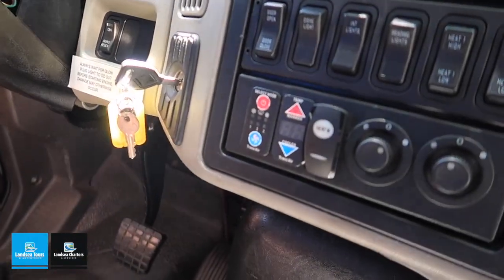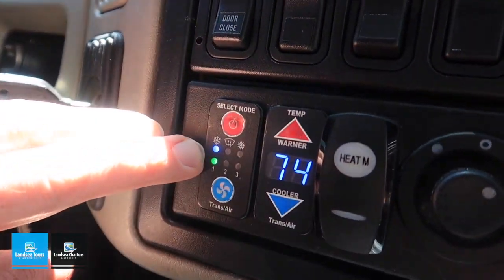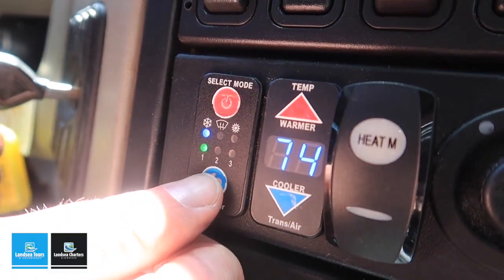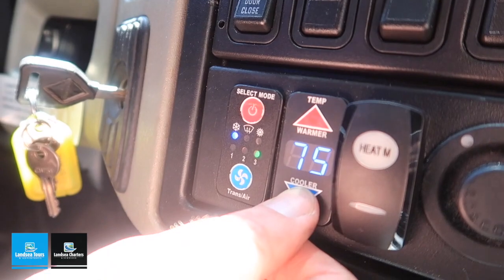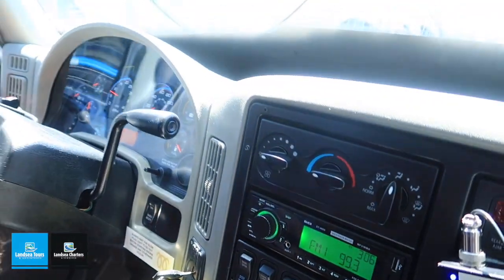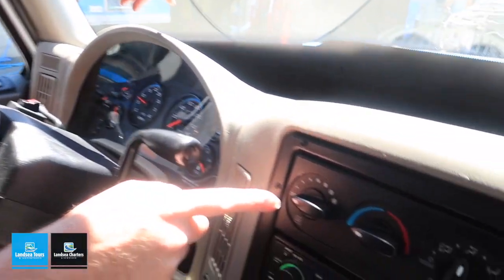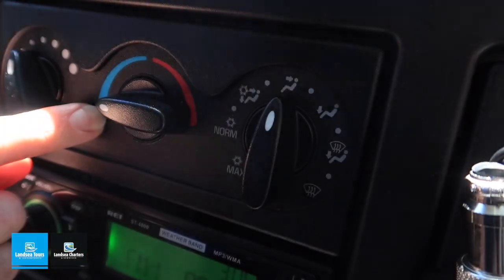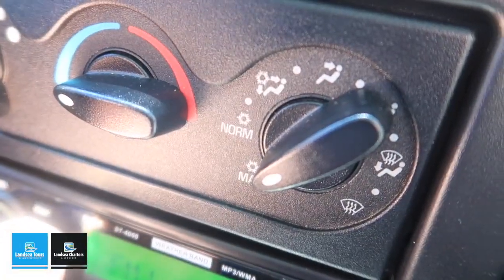Landsea AC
This video is about Landsea AC